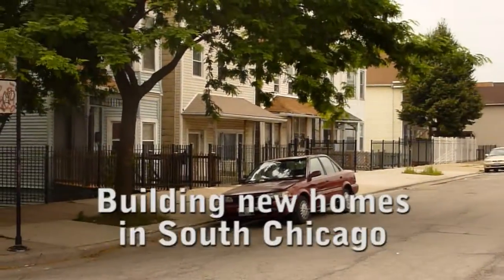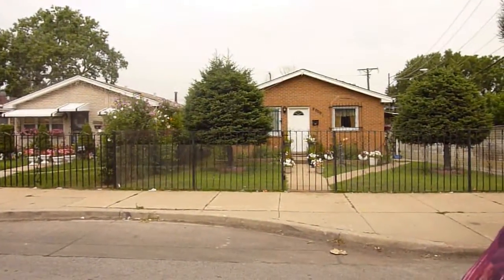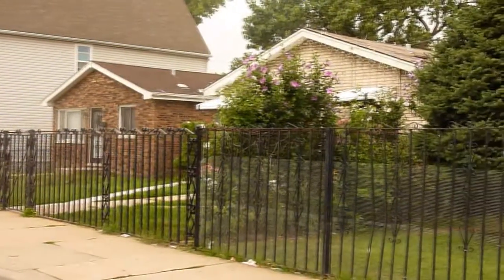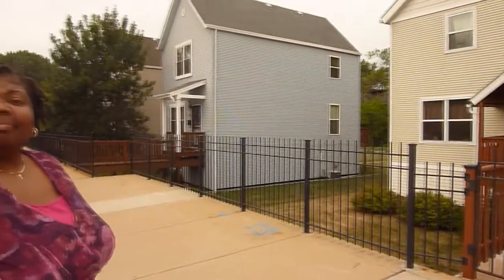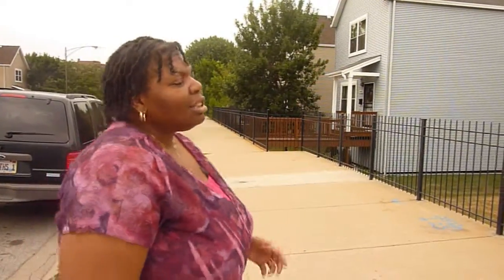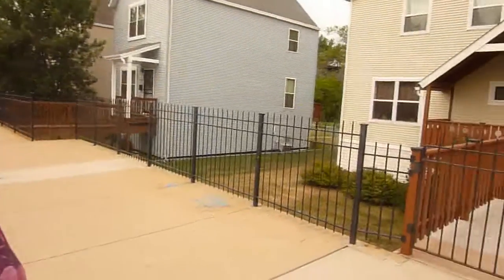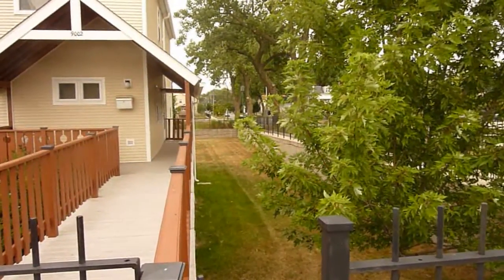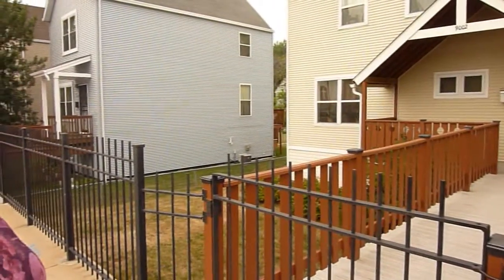Building new homes in South Chicago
Claretian Associates has built more than 130 affordable homes and apartments in South Chicago, located on Chicago's far South Side. Here, Executive Director Angela Hurlock shows Joe Askins of YoChicago.com and NewHomeNotebook.com around a few blocks where these new homes went up, and talks about the history of Claretian's efforts. Buyers can purchase single-family homes in South Chicago for less than $200,000, and can qualify for as much as $60,000 in assistance grants, Hurlock says.